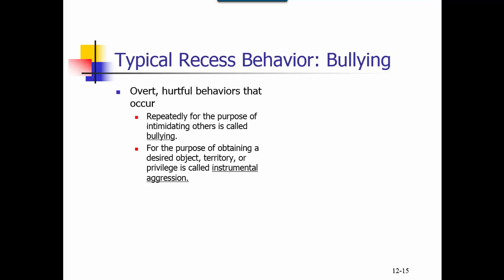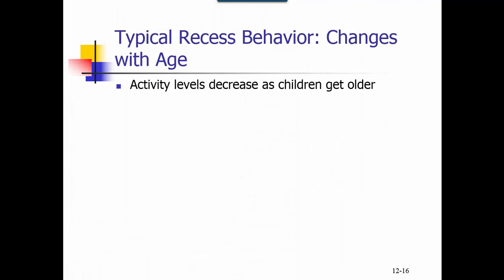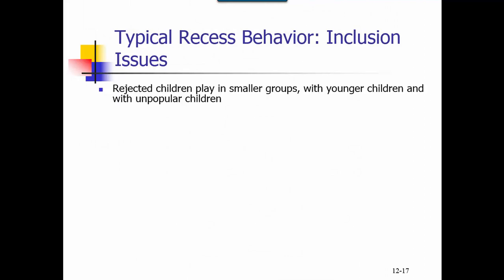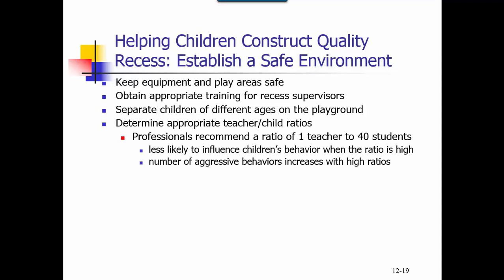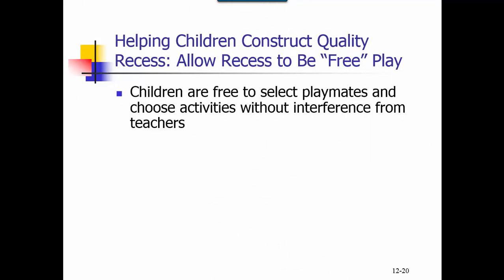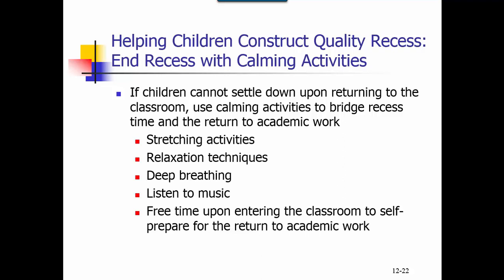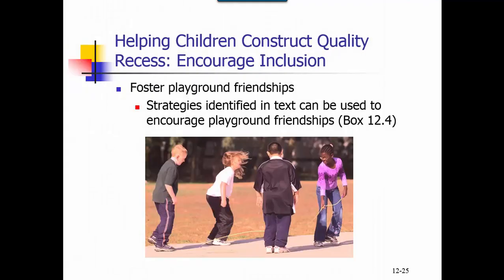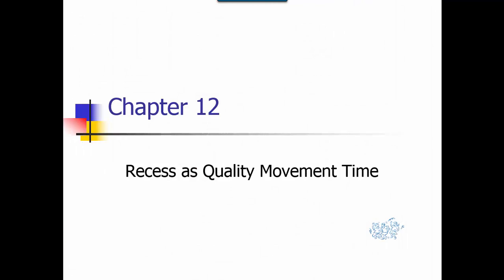Recess part 2